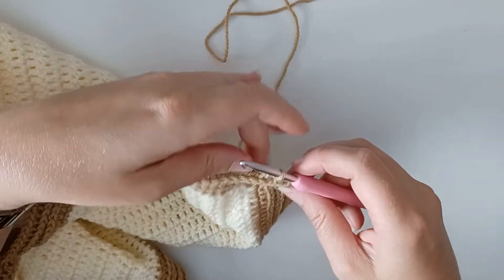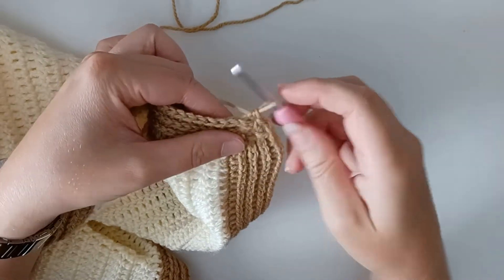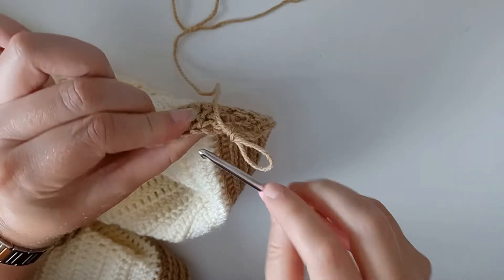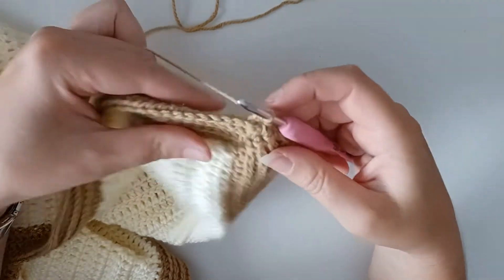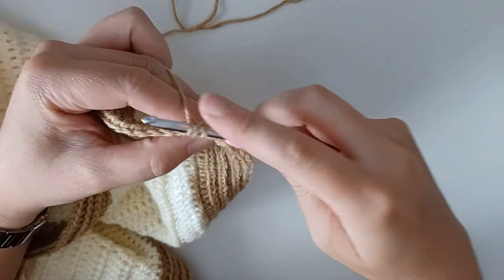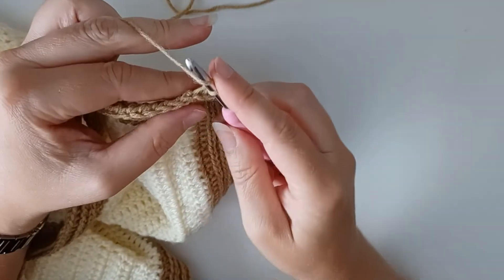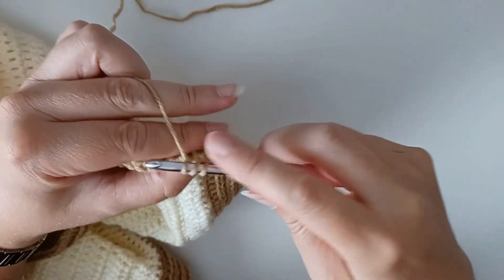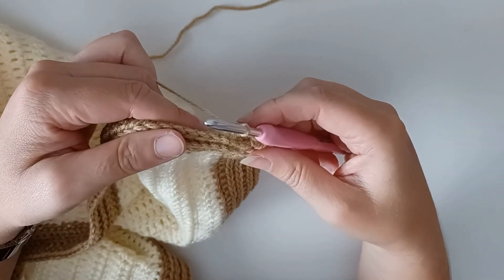camel stitch border crochet tutorial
In this video, you will find out how to crochet the camel stitch.